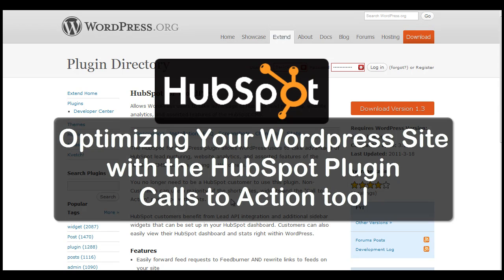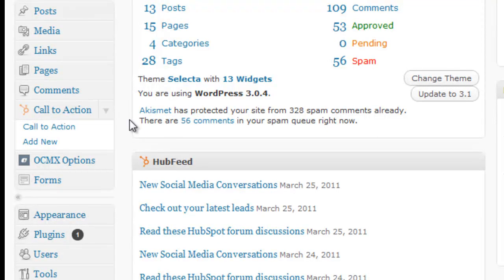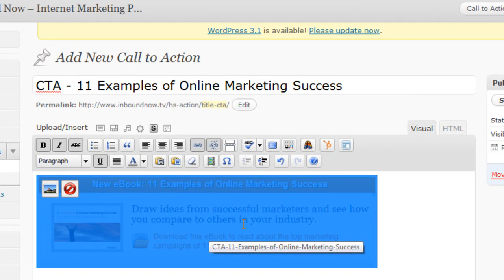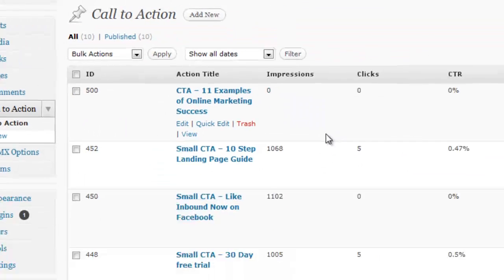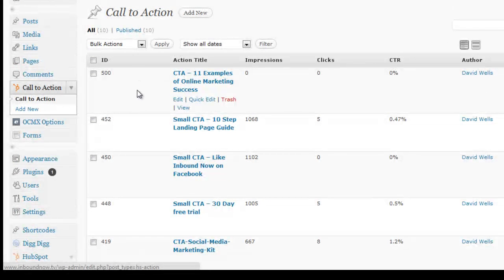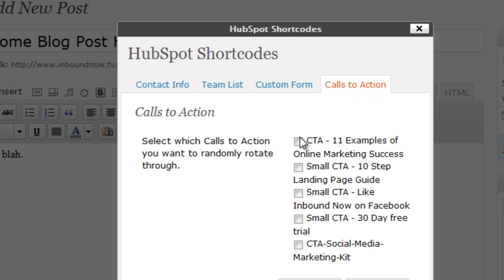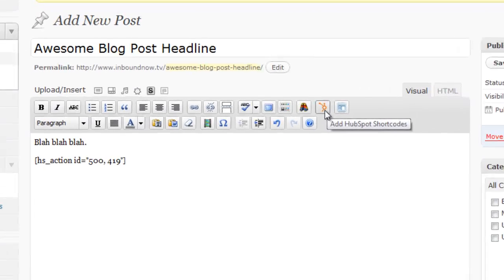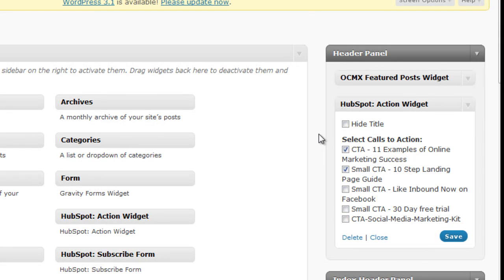How to easily optimize your WordPress Site with Calls to action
- This is quick tutorial on using the HubSpot Wordpress plugin to optimize your site with calls to action and get some handy stats back!